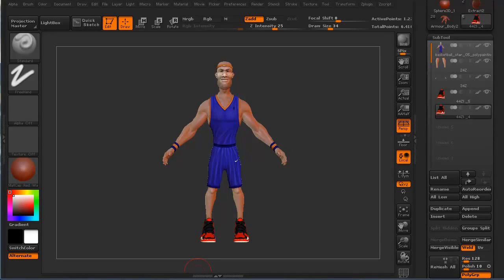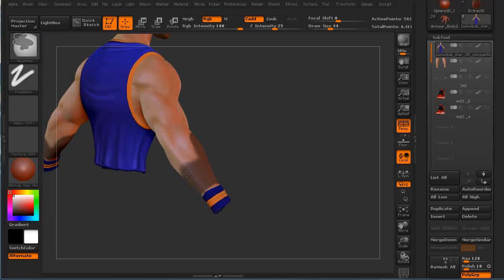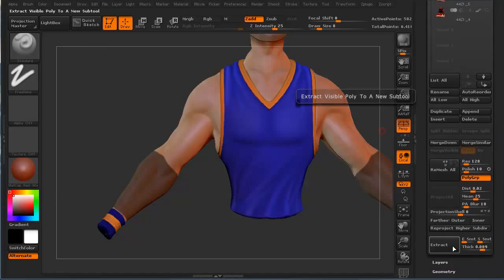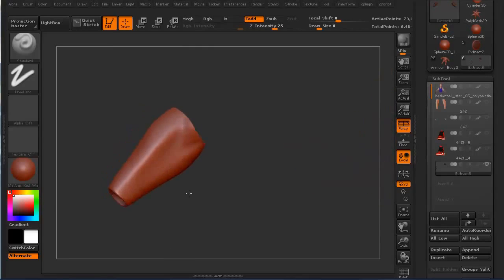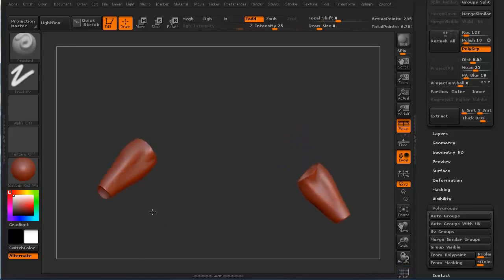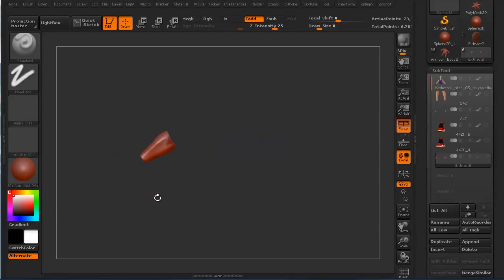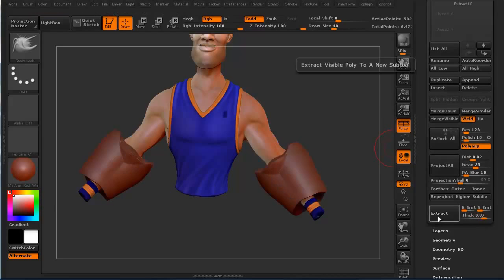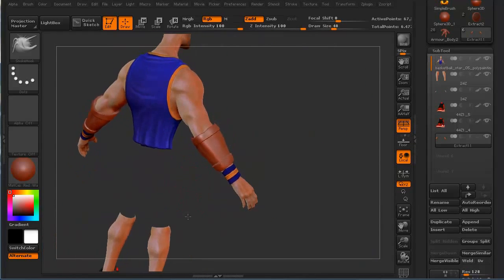CGI 3D Tutorial : "Extracting Meshes in ZBrush" - by 3dmotive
Check out this great 3D tutorial that will teach you the art of extracting meshes from base models using simple masking techniques from our good friends over at 3dmotive!. These extractions can then be sculpted or even have extractions of extractions.

High Quality Training by Game Industry pros! Check them out at 3dmotive.com! 3dmotive is your one-stop shop for 3d and video game art and animation tutorials. Their software training includes Autodesk"s 3ds Max, Maya, Photoshop, UDK, ZBrush, Unity, and a whole lot more. If you want to learn 3d modeling and game art, 3dmotive has what you need - including beginner, intermediate, and advanced tutorials.